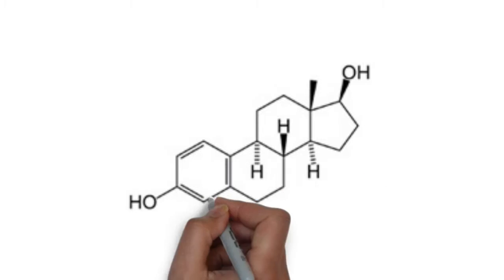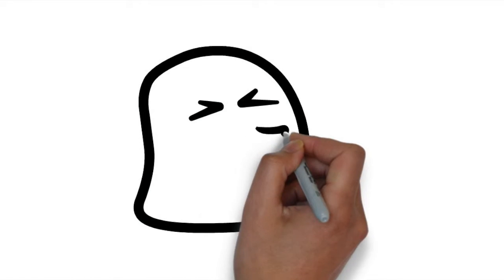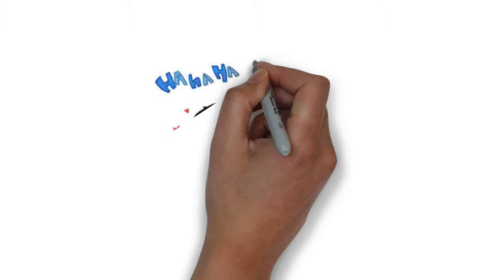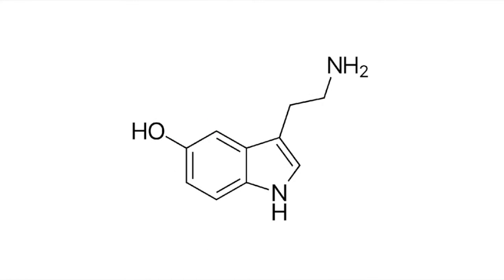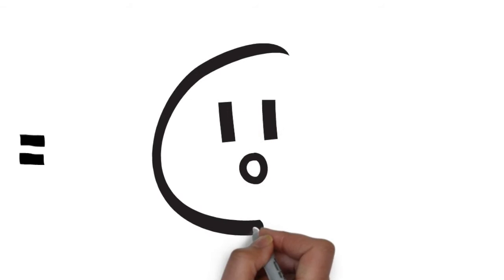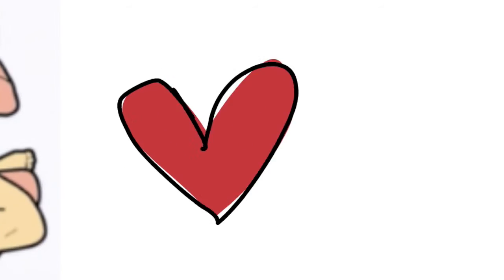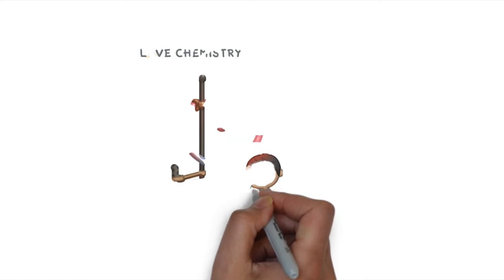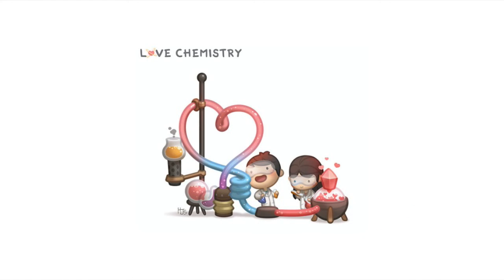What is love?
Video by James Nguyen in Spring 2019